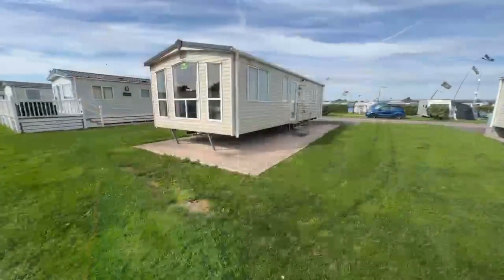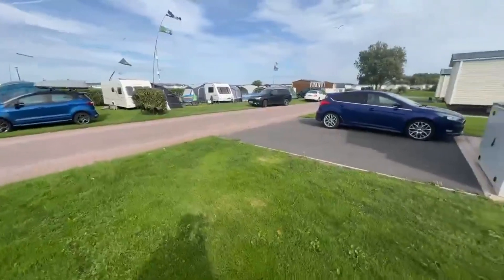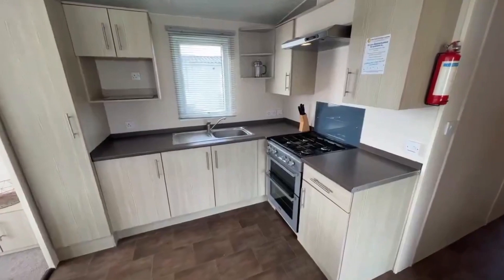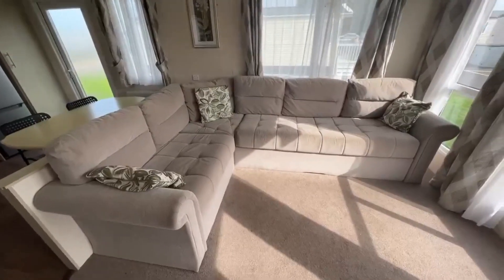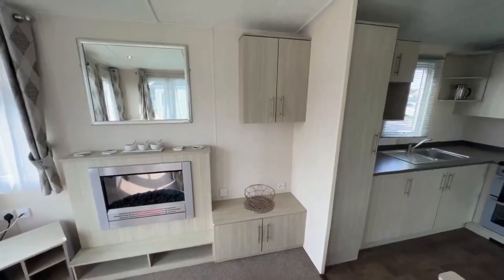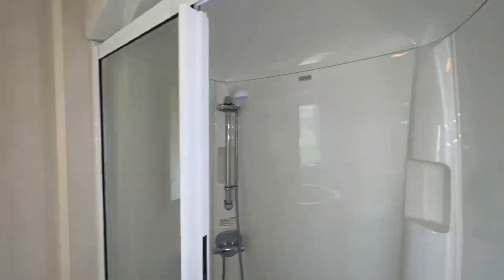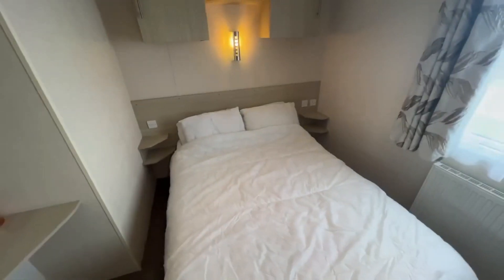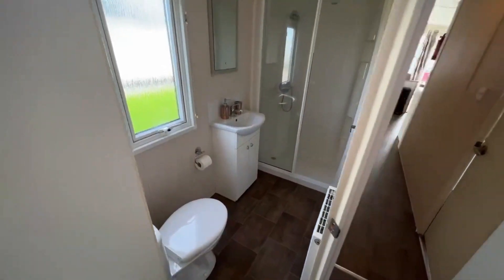Static Caravan For Sale Sited And Ready To Move Into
*Finance Options Available*

FACILITIES & ACTIVATIES
✅ Dog-friendly site
✅ Swimming pool owners free entry
✅ Gym and sauna
✅ Brean Splash Park owners free entry
✅ Country Club restaurant & bar
✅ RJ’s stage entertainment
✅ Tavern, food, drinks, Sky Sports
✅ Owner lounge with free coffee
✅ Dog friendly Costa café
✅ 7 Mile long beach
✅ Fishing lake
✅ Supermarket
✅ 18 hole golf course
✅ Indoor soft play
✅ Theme Park
✅ Go-karts
✅ Mini golf
✅ Hire centre
✅ 10 pin bowling
✅ Amusement arcades
✅ Huge play ground
✅ Fish & chip shop
✅ Chinese takeaway
✅ Indian takeaway
✅ Market ever Saturday and Sunday

OWNER BENEFITS
✅ 12 owner privilege passes
✅ Register 6 vehicle for park access
✅ Site is 90% owners vs rented
✅ Free exclusive owner events
✅ Free entry at Brean Splash Water Park.
✅ Discounts for 18 hole golf course
✅ Discounts on Brean Theme Park.